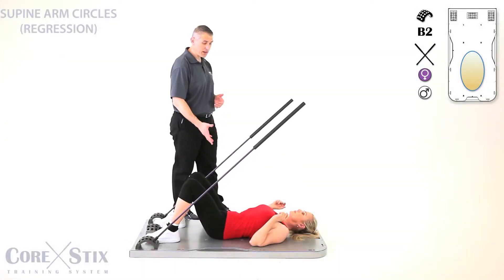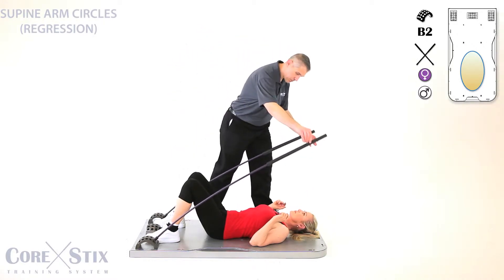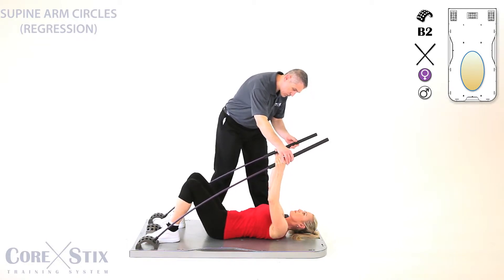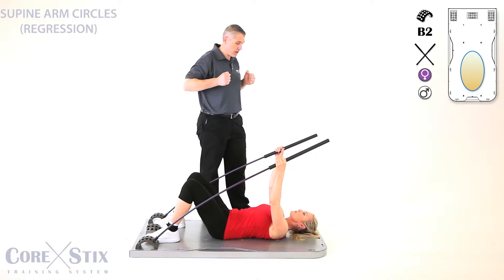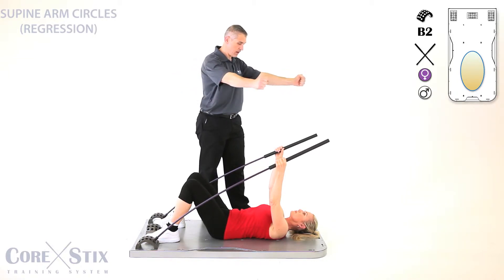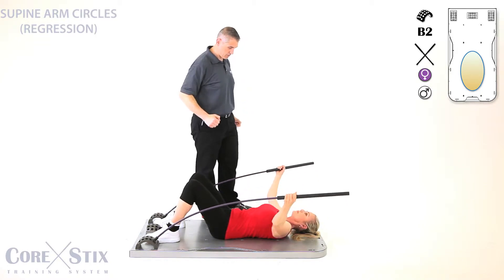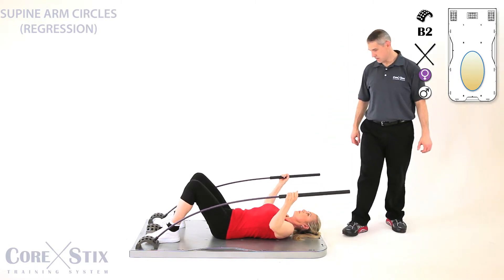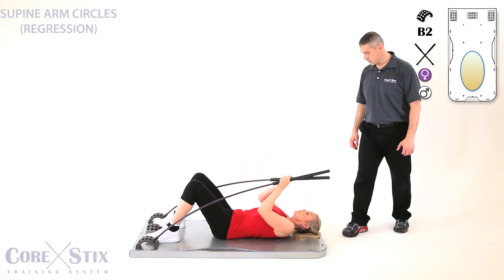Supine Arm Circles